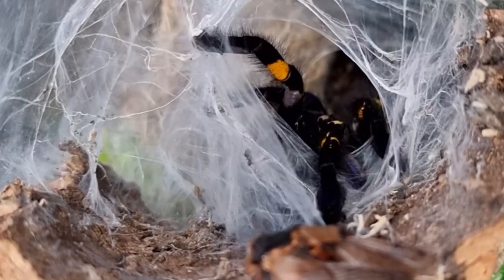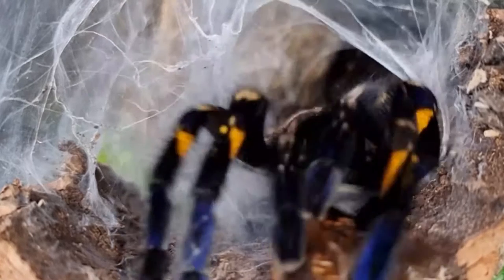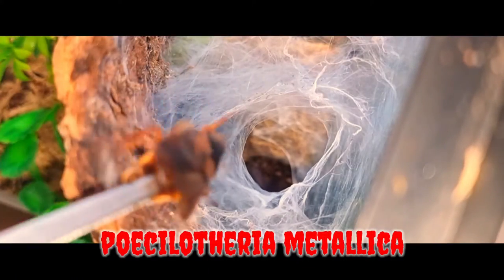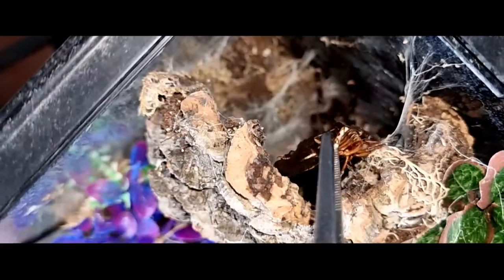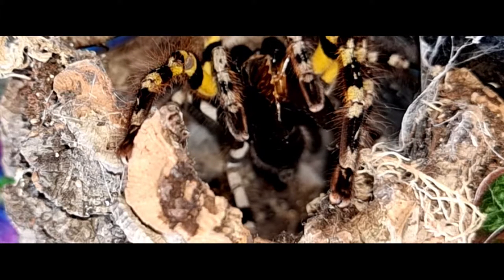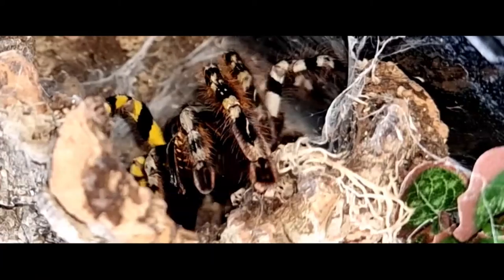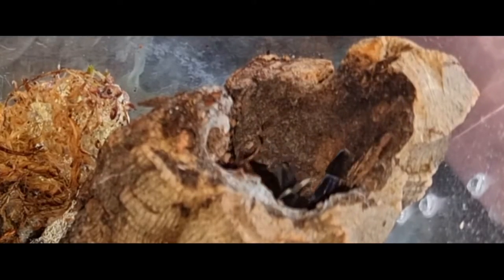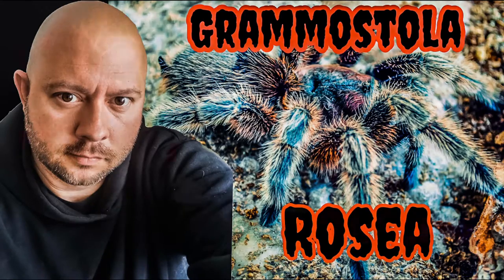poecilotheria spider feeding video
most people think that poecilotheria spiders are dangerous, but I'm here to show you this tarantula genus, are in fact amazing to keep in any exotic pet collection. nature is amazing and so are these beautiful spiders.

more content available on my channel robbiestalkingts